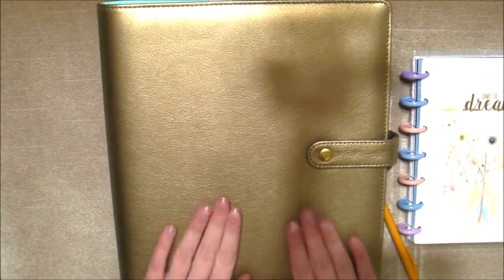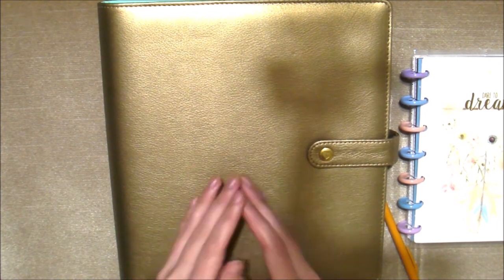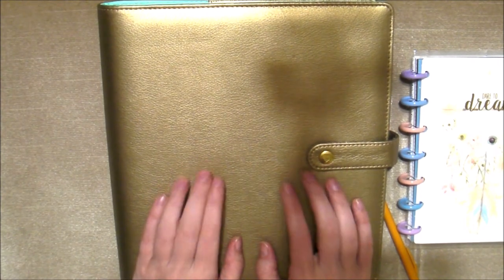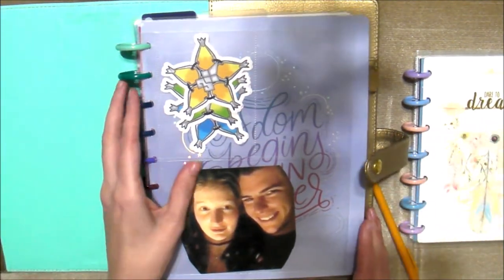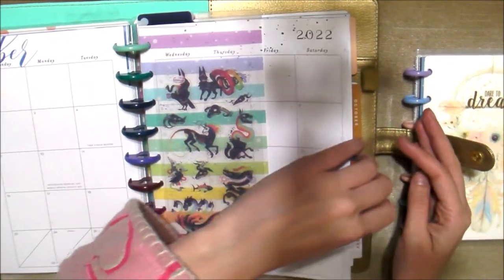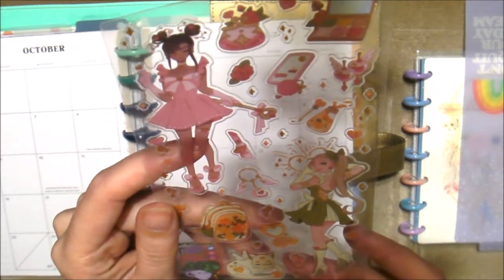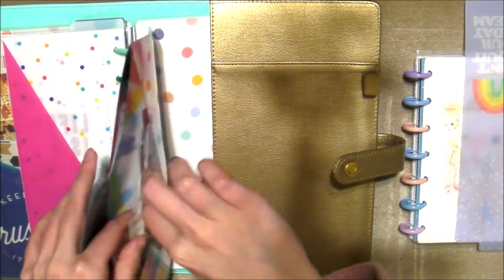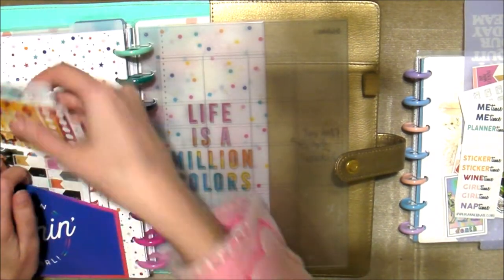October Monthly Plan With Me | Classic Happy Planner | Callie Curiosity